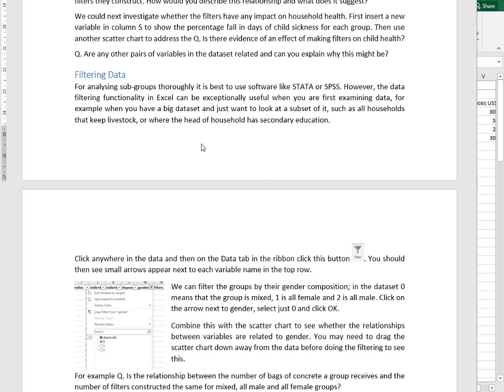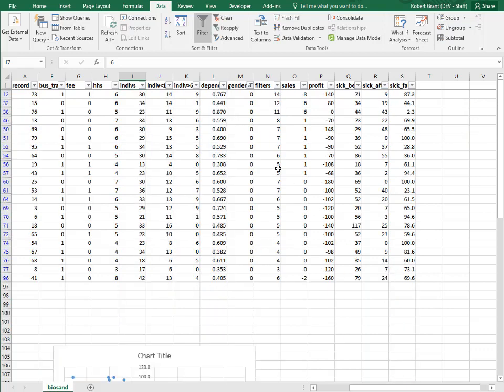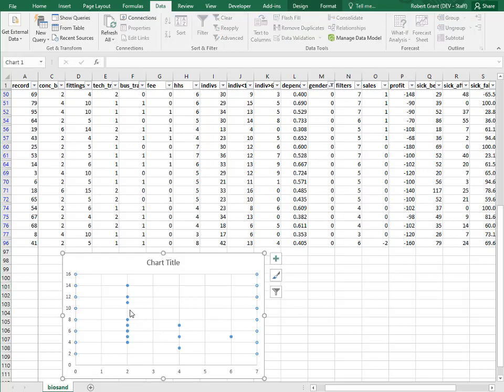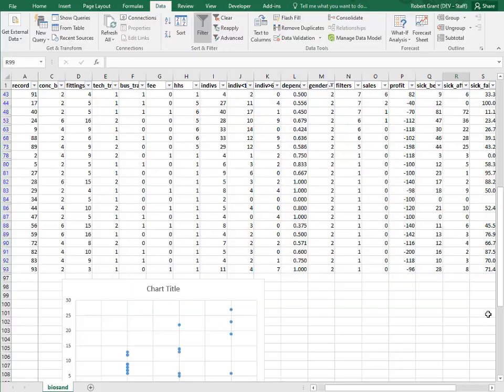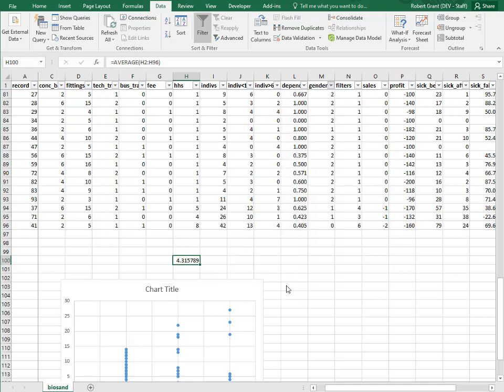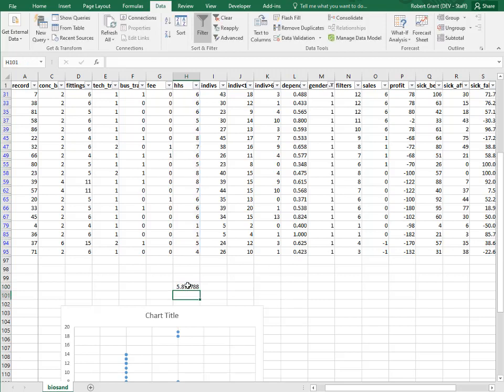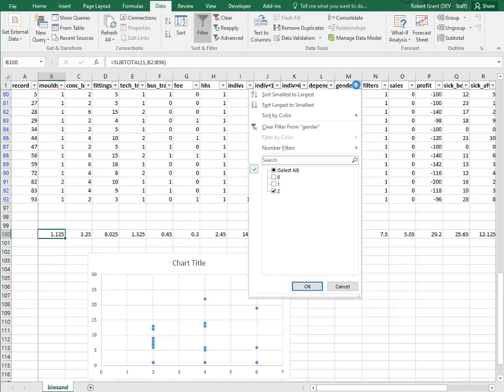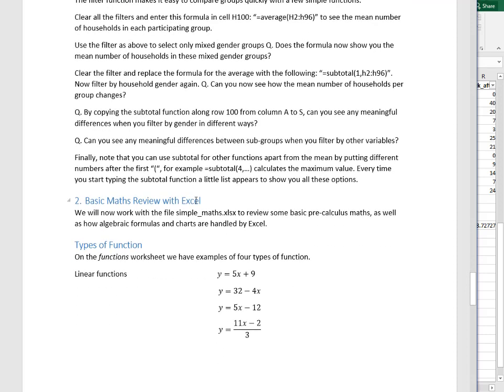ms lecture 6 part 5